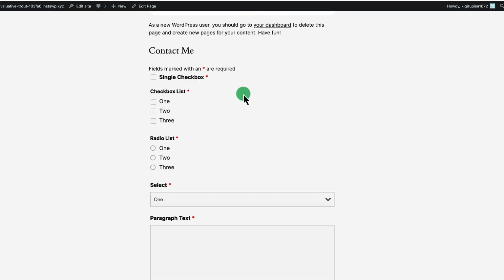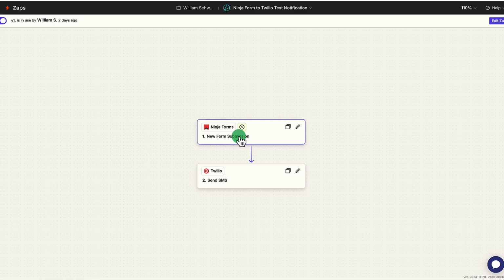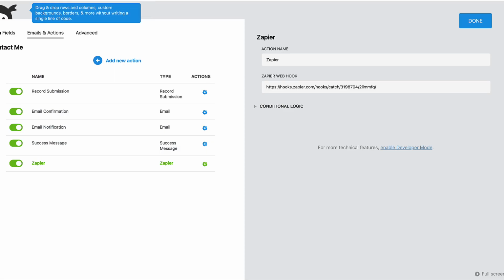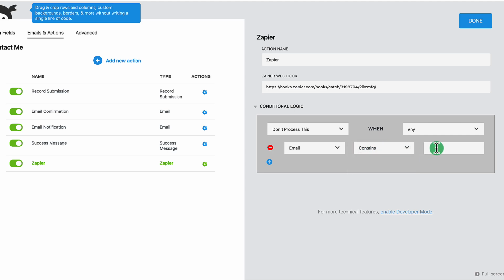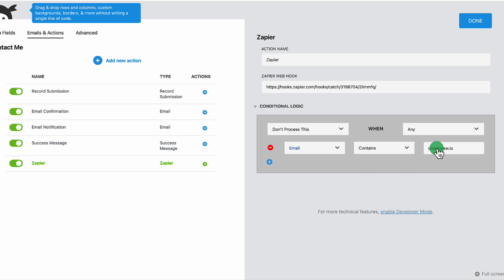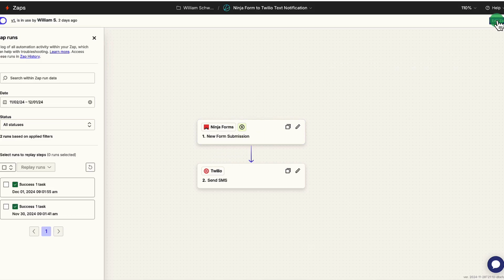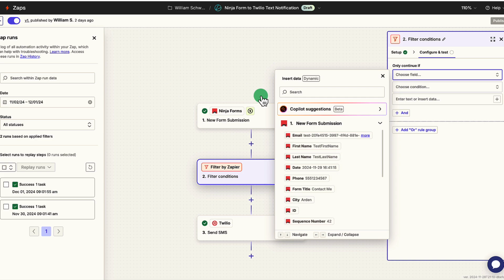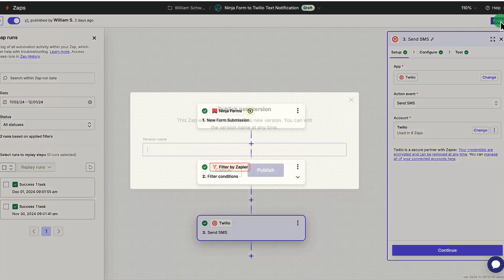Disabling Third Party Integrations for Tests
In this video, we explain how to prevent third-party integrations and notifications from from triggering during CheckView test flows on your WordPress site, ensuring unnecessary test data isn’t sent to external platforms such as CRMs or no-code automation platforms. We demonstrate two methods: leveraging conditional logic and actions in your form plugins to control triggers, and applying filters in your no-code automation platform, such as Zapier, to refine workflows.